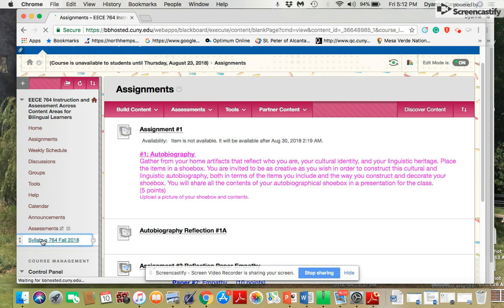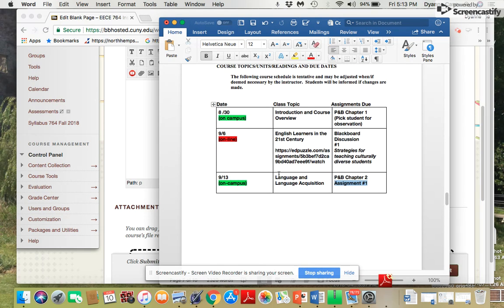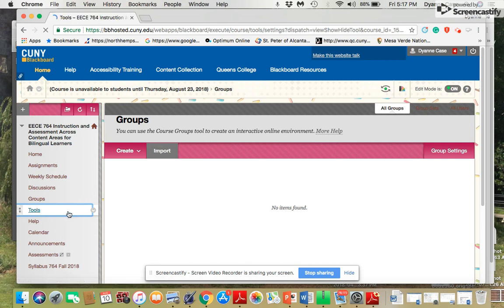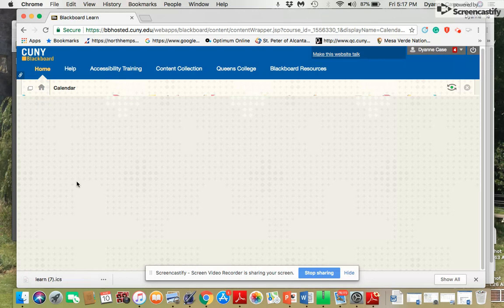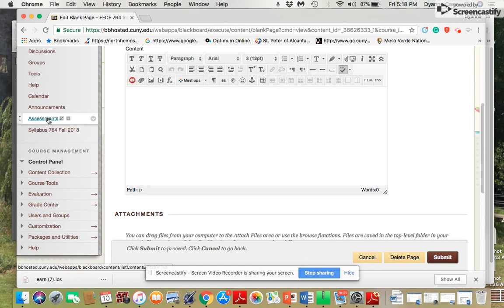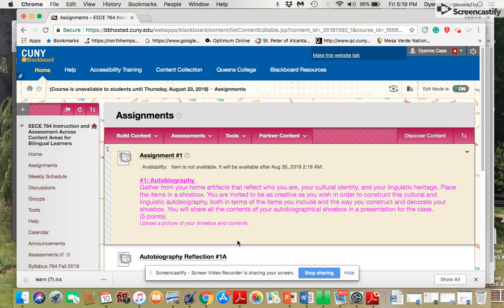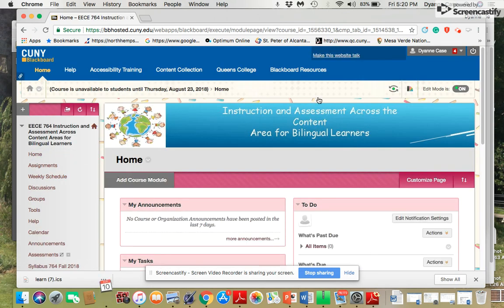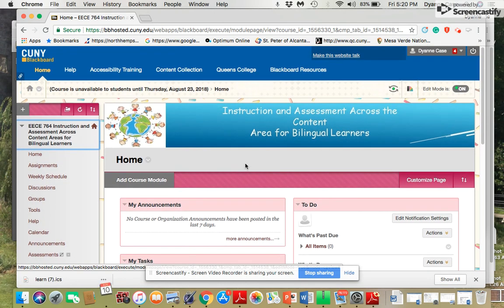Aug 10, 2018 5:20 PM